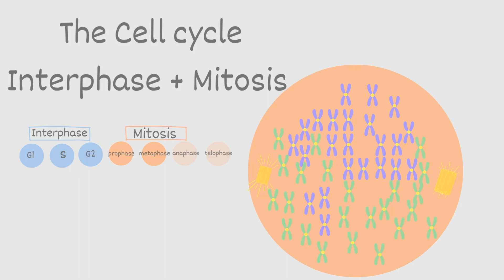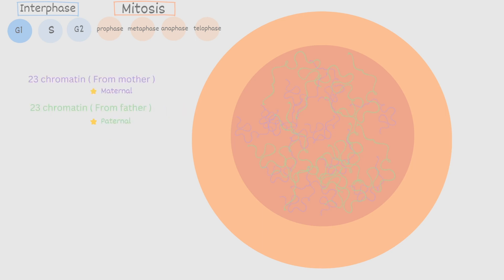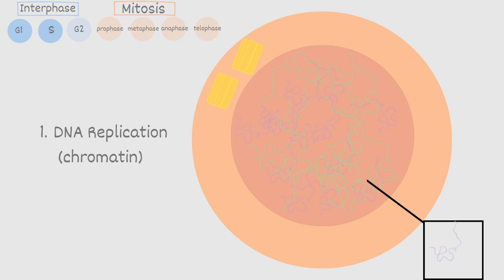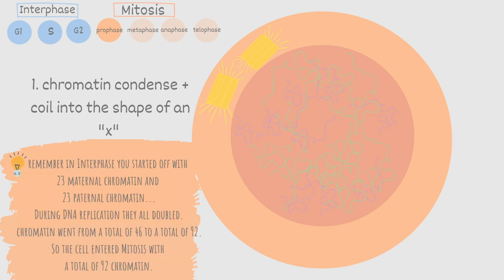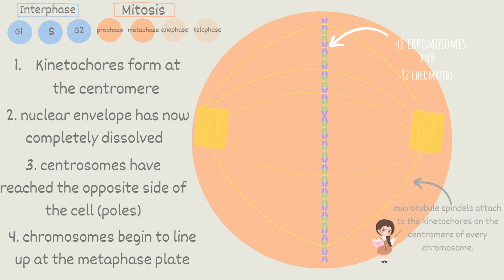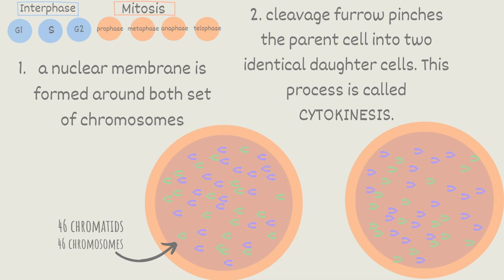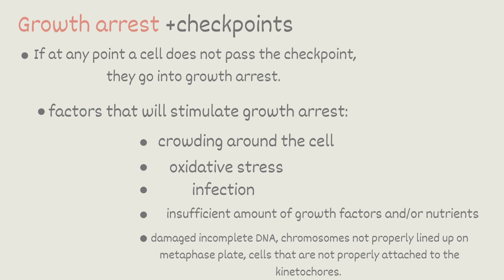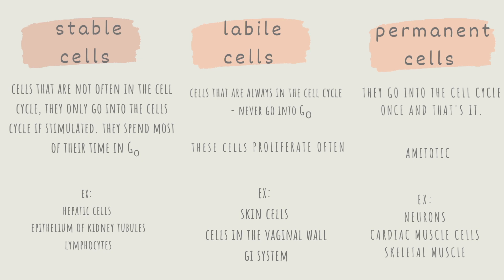ATI TEAS 7 I Cell Cycle- Interphase + Mitosis I